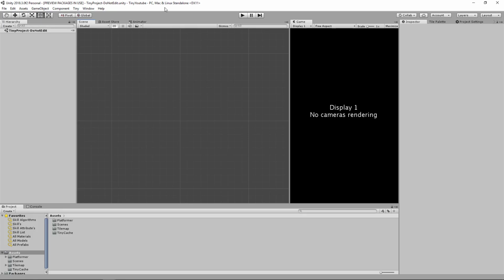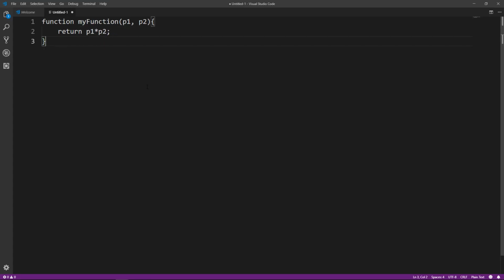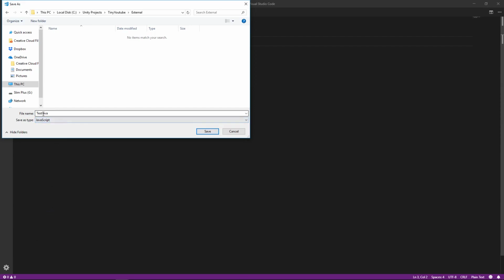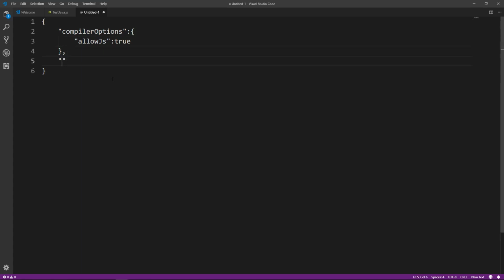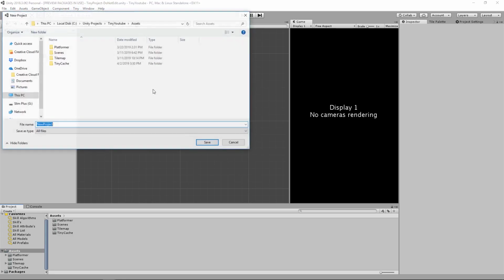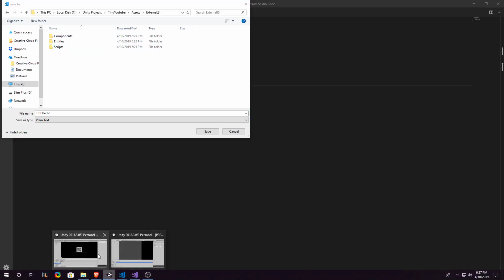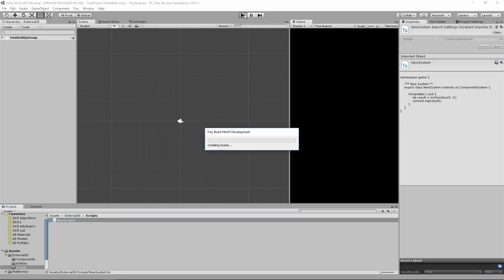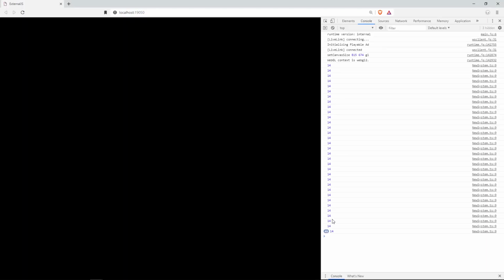Unity Tiny - Calling External JavaScript functions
This video shows how to call external JavaScript files within Untiy3D's Unity Tiny for HTML5 and instant games